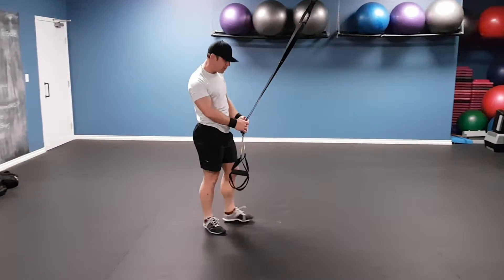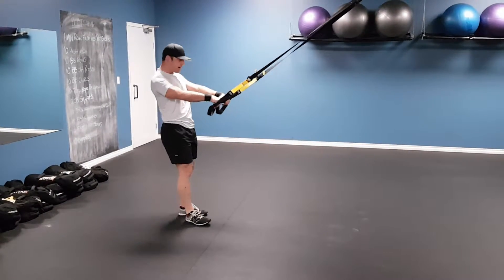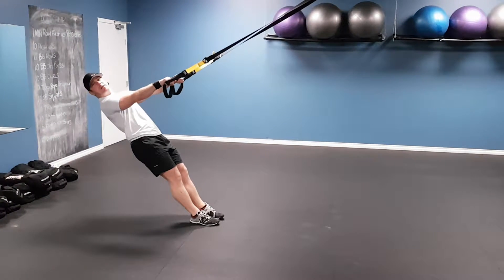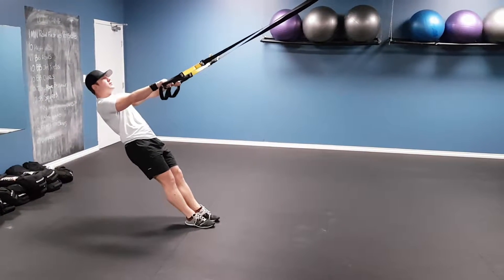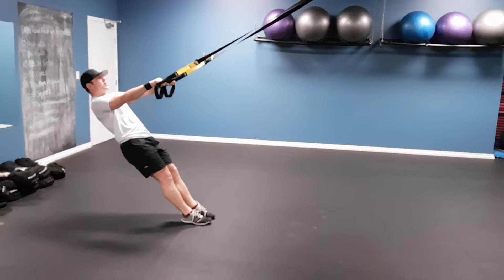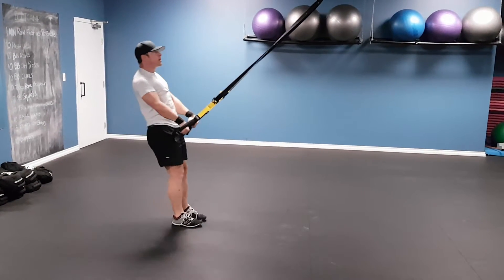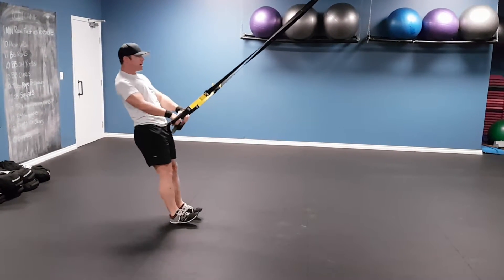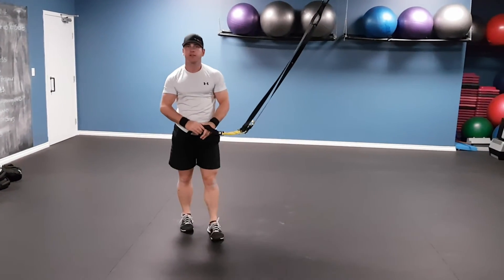TRX Swimmers Pull - DC FIT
Trent Christie performing TRX Swimmers Pull @ Perpetual Fitness.